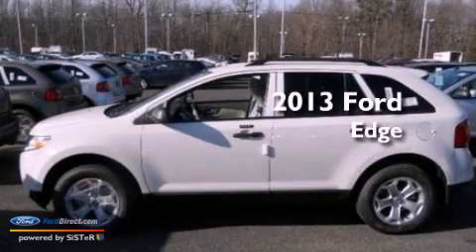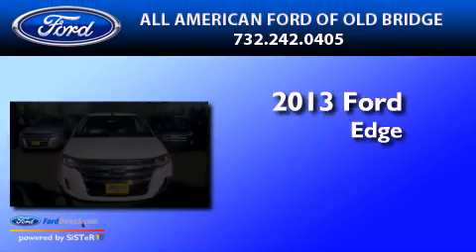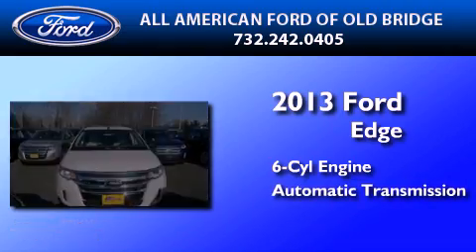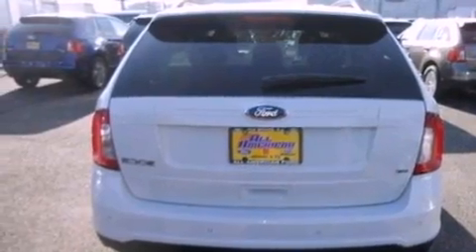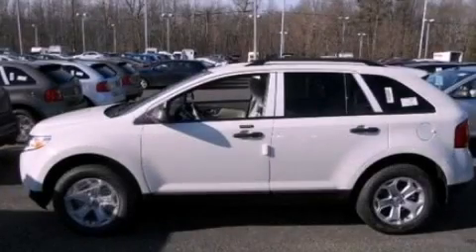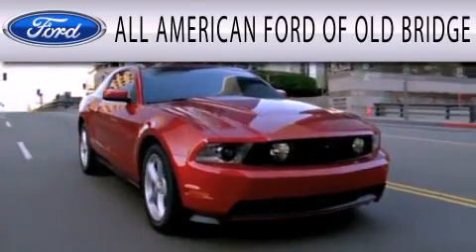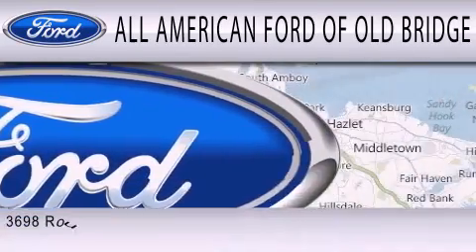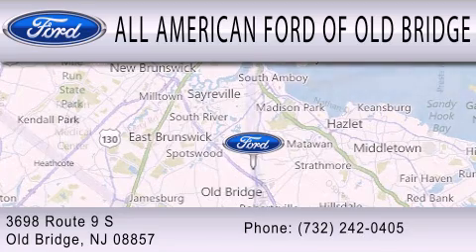2013 FORD EDGE Old Bridge NJ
Year : 2013
 Make : FORD
 Model : EDGE
 Engine : 3.5L V6 24V MPFI DOHC
 Trans . : 6-SPEED AUTOMATIC
 Exterior : WHITE SUEDE
 Miles : 1
 Interior : MEDIUM LIGHT STONE
 Stock : 131296